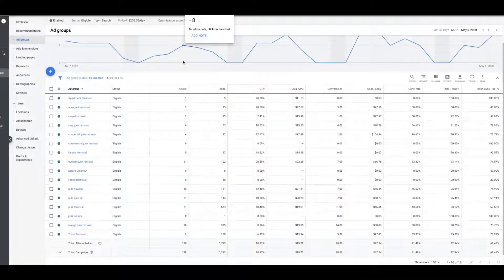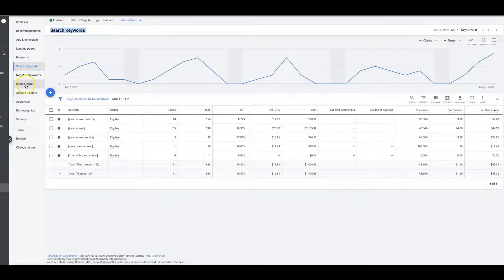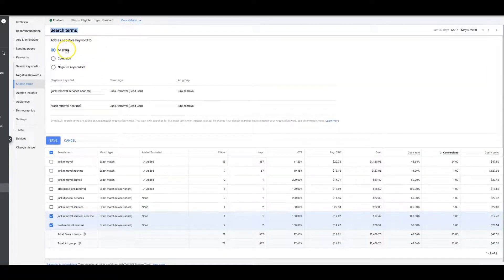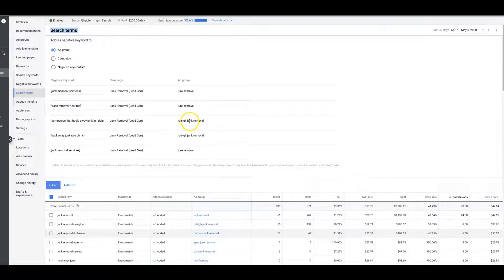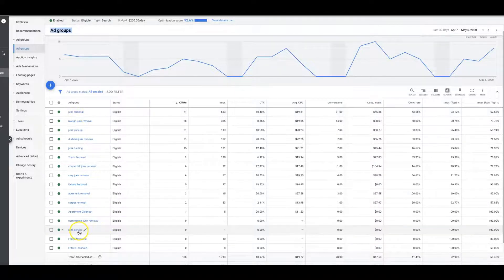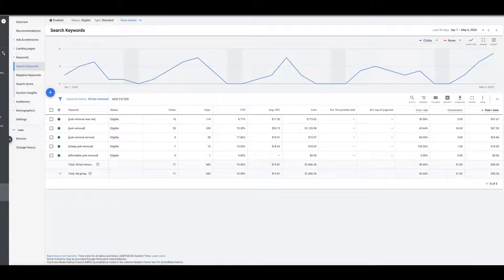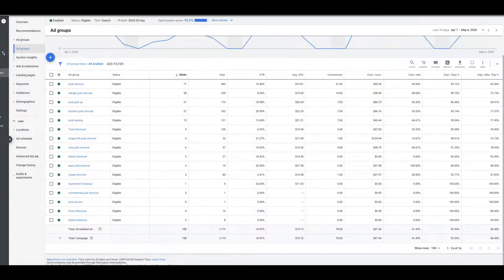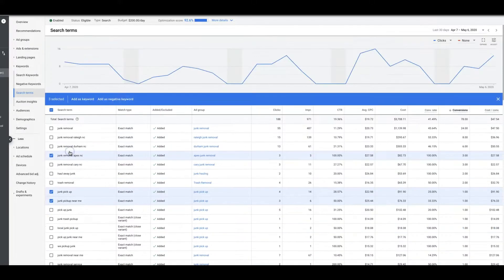Ad Group Negative Keywords | How To Add Negative Keywords At The Ad Group LEVEL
Add individual negative keywords at the ad group or campaign level. In this video I walk you through my logic when deciding what to add at the ad group level as a negative keyword. I will also show you how to add them at the campaign level as well.